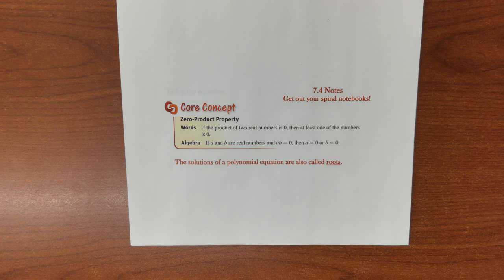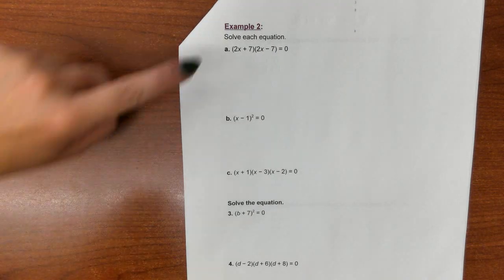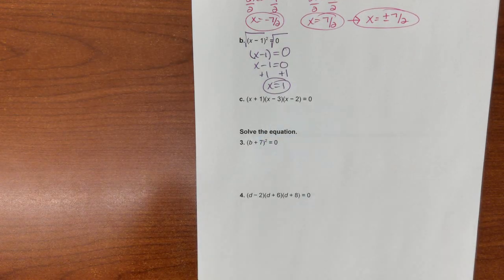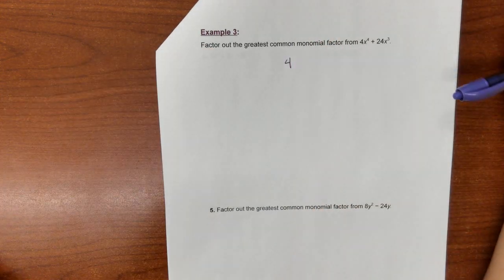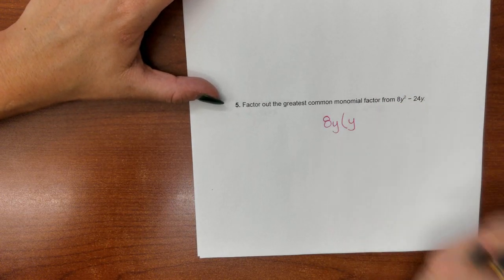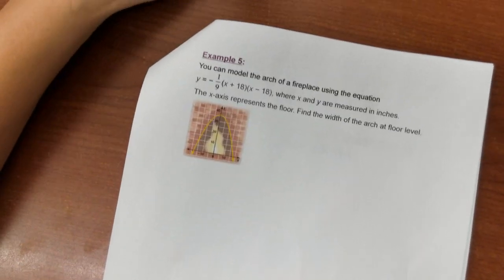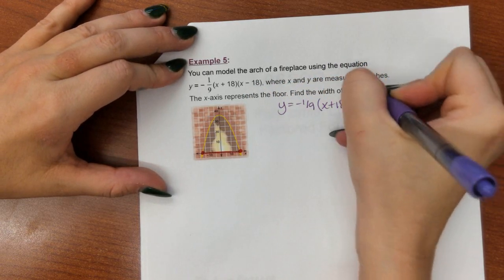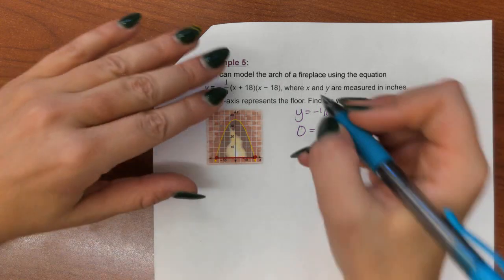7.4 Notes Video